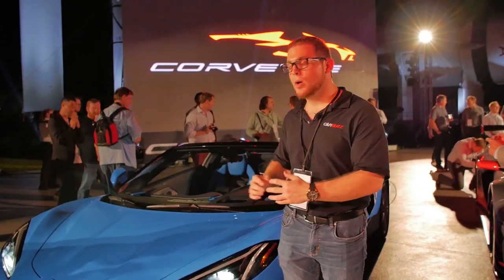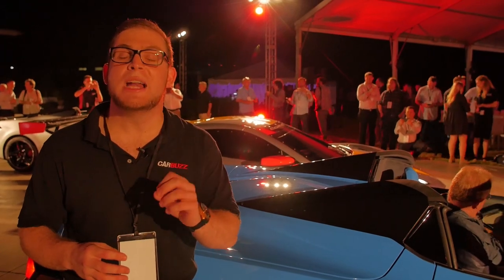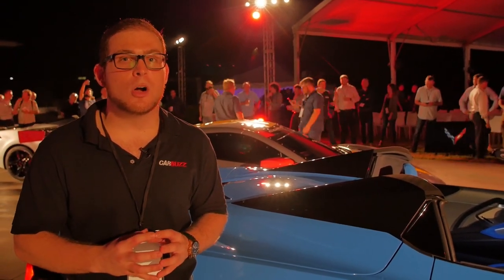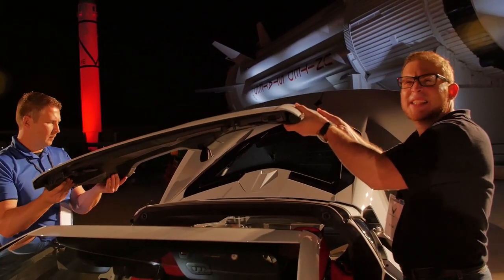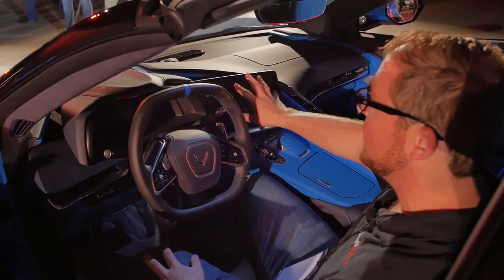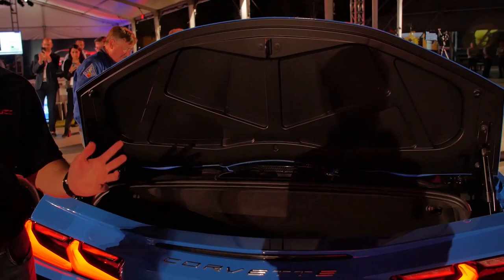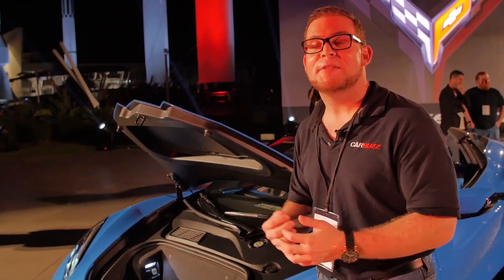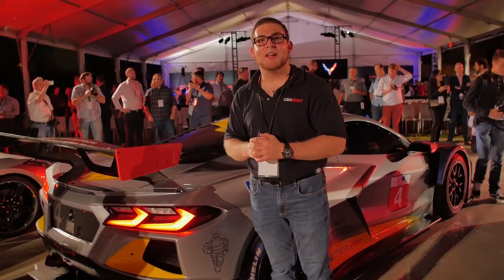2020 Chevrolet Corvette Convertible First Look Review: Worth It For Convenience?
Chevrolet has already introduced the 2020 Corvette Coupe and has now shown off the new Convertible model. It costs $67,495, which is exactly $7,500 more than the base Coupe.

For that, you get a folding hardtop with six electric motors, capable of raising and lowering in just 16 seconds at speeds of up to 30 mph. this means unlike the Coupe, you won't have to get in and out of the vehicle to deploy the roof.

Chevy says the 2020 Corvette Coupe enters production in late 2019 while the Convertible will enter production in early 2020 with later availability.